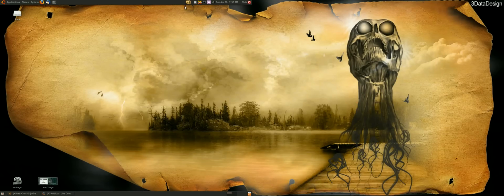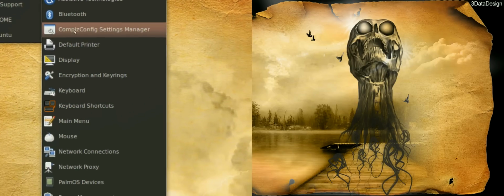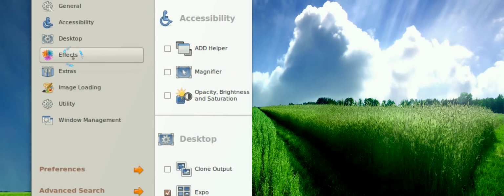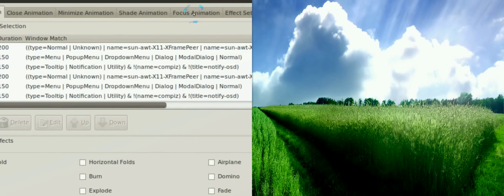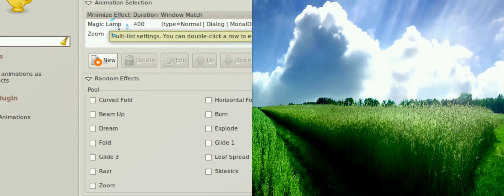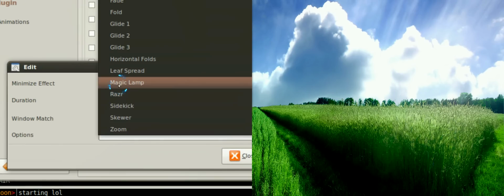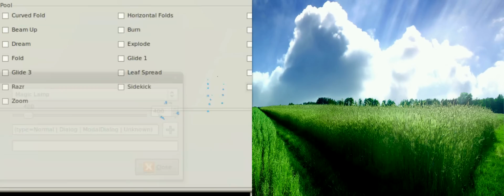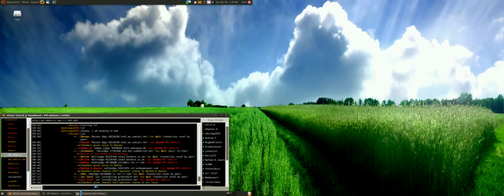Magic Lamp Minimize and Restore in Linux (Ubuntu)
This video I show you the magic lamp effect when minimizing and restoring windows. Compiz has a lot of neat things!